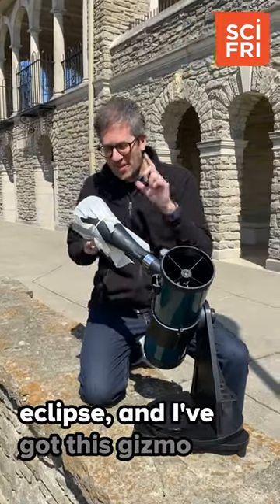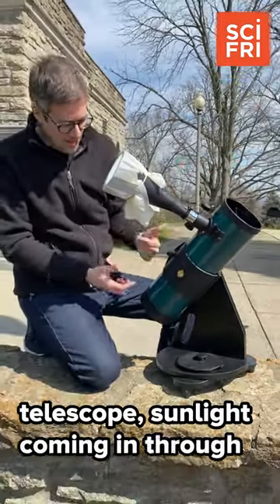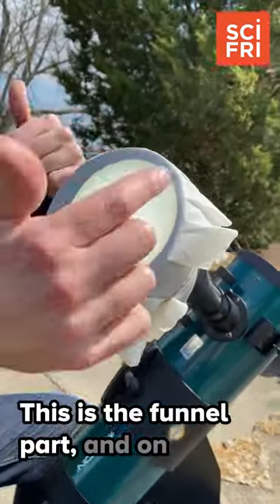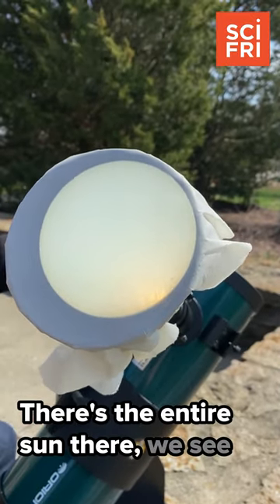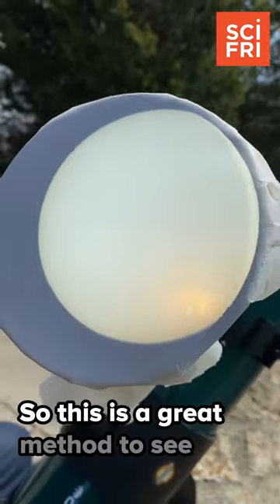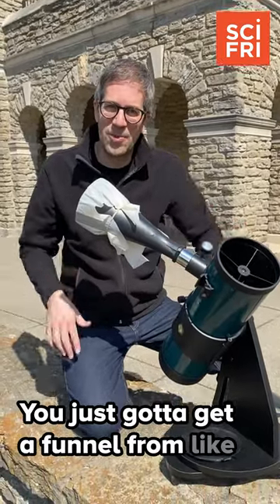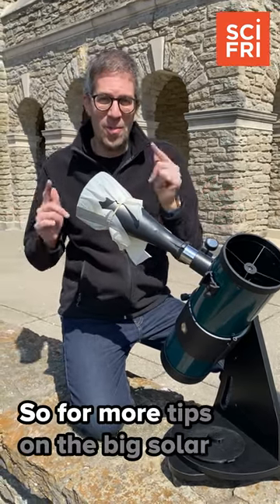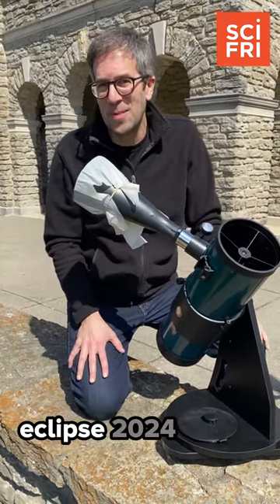Learn with @DeanRegas8815 how to use a sun funnel to see the upcoming solar eclipse.